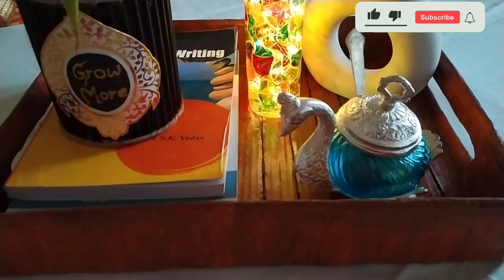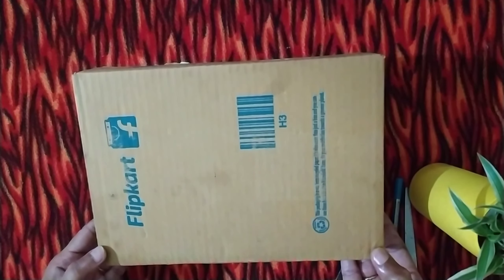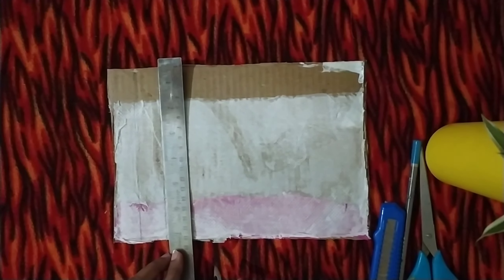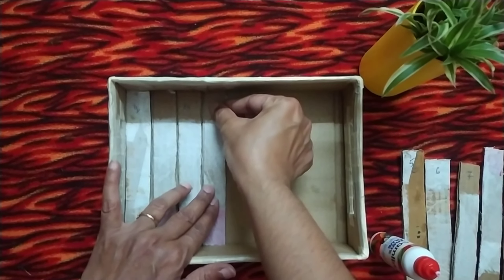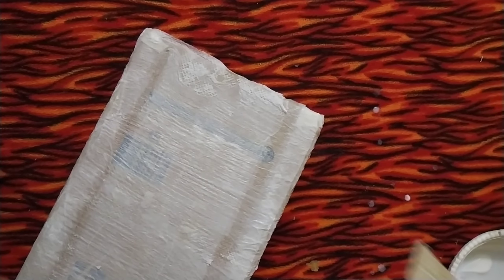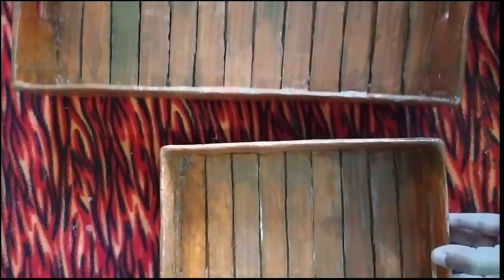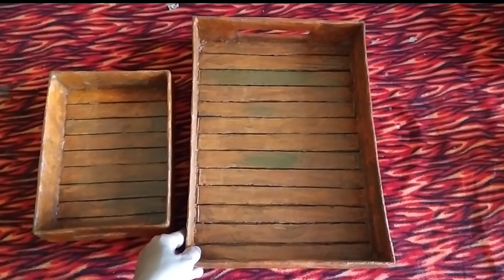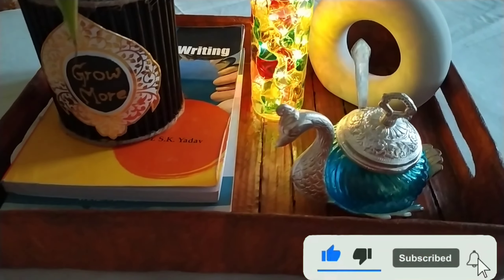Making a Tray out of waste cardboard box 👌🏻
Making a beautiful decorative DIY Tray Out of a waste cardboard box with no cost

And easy to make at home

Wooden tray DIY